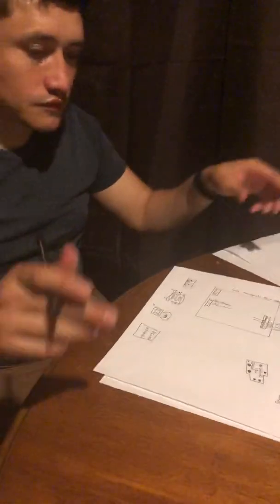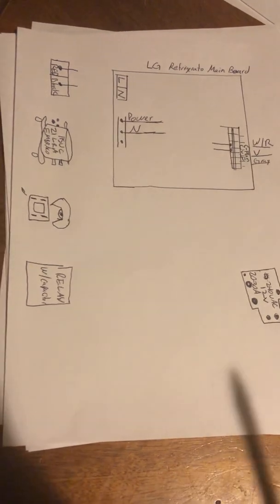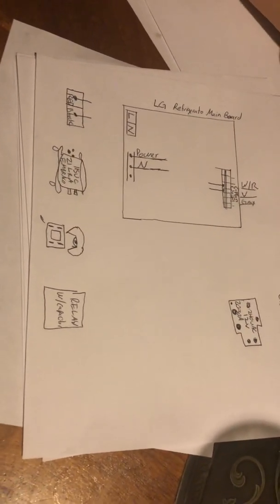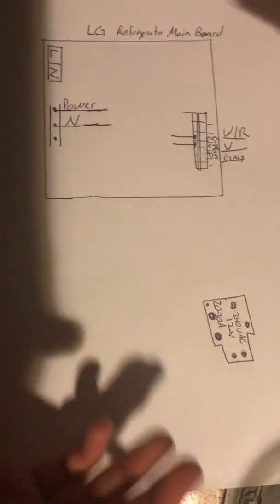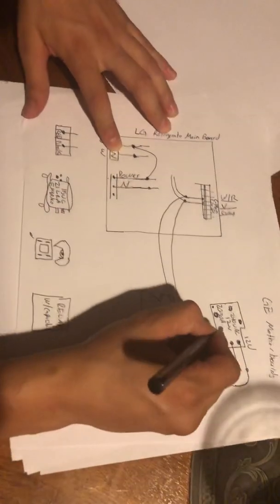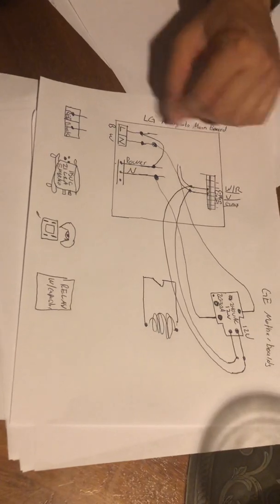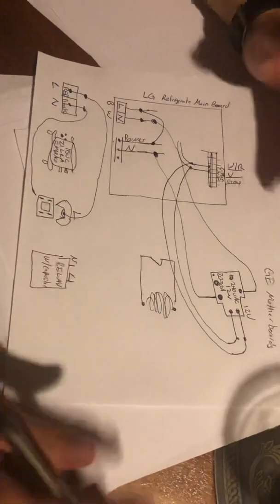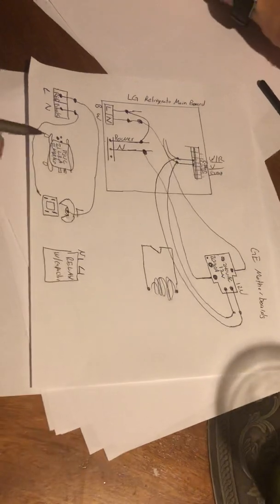LG Linear compressor Refrigerator Alternative Replacements. Convert to 115v compressor Refrigerator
Wiring sketch. If there is some questions maybe something You don’t understand drop a comment will be happy to guide you through. Try it. I’ve done hundredths of these and tested it out many before taking them out for sale. Lots of testing and proved to work very efficiently. Also make sure to do a system flush for better results on your Refrigeration work.